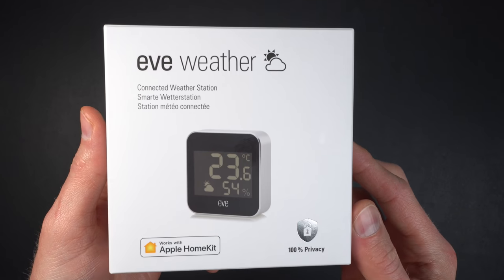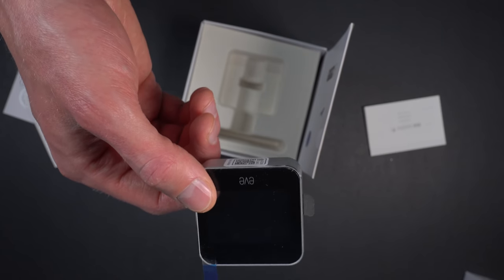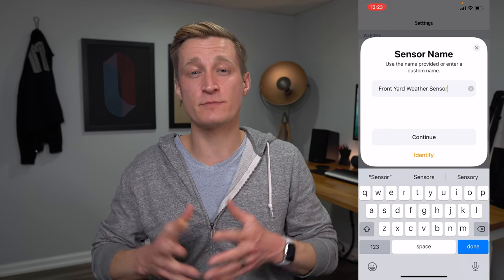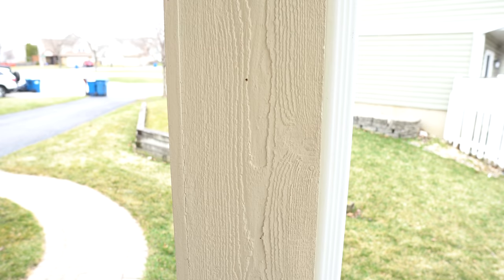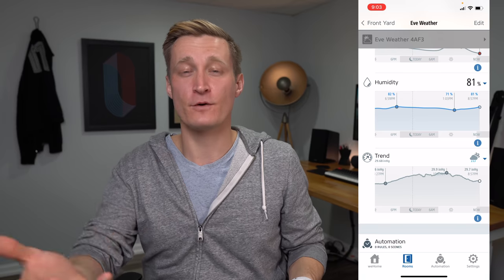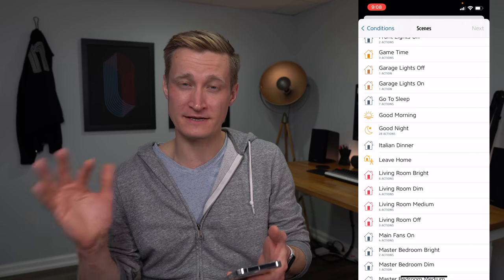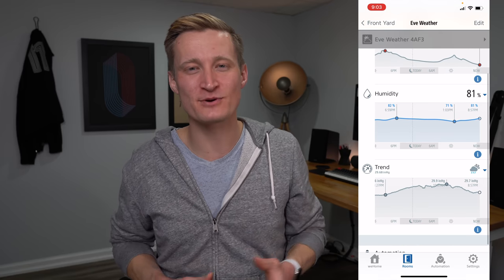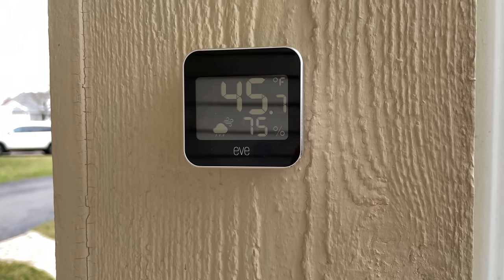Eve Weather Review - HomeKit Weather Sensor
Knowing the weather conditions right outside your home is not only great information for you, but it can also unlock lots of automation in your HomeKit smart home. Let's take a look at if Eve Weather is the right sensor for you.

MY OFFICE SETUP:
Lamp [Amazon]
Video Conference Light
Keyboard [Amazon]
Mouse [Amazon]
Monitor Arm [Amazon]
HomePod mini: